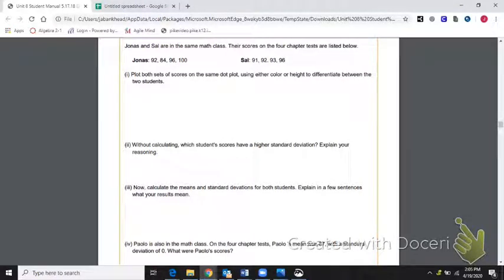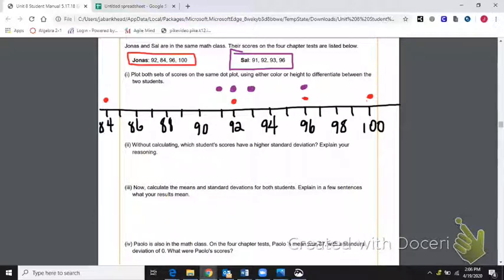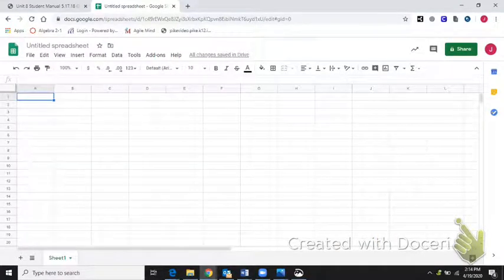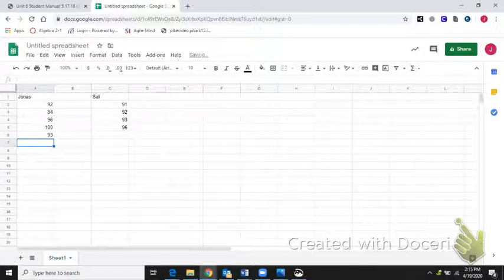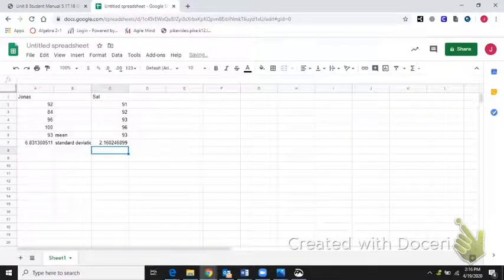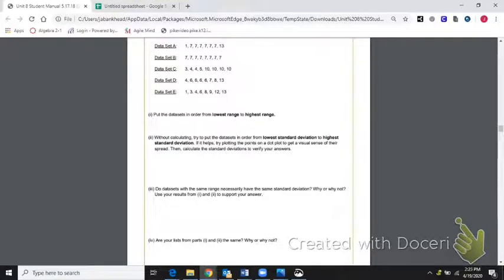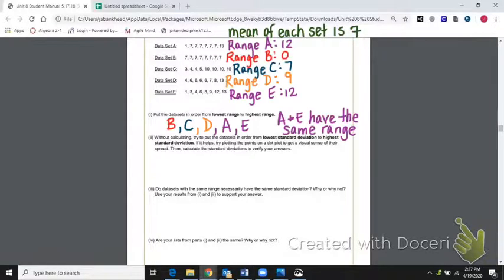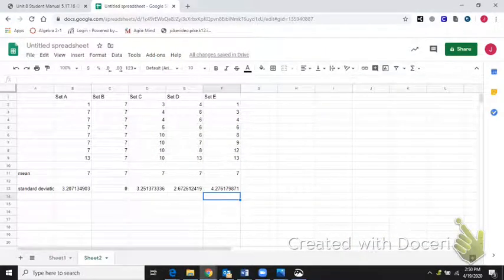Range and Standard Deviation